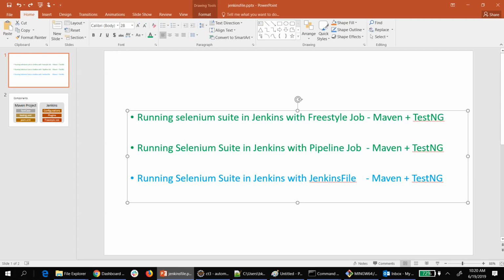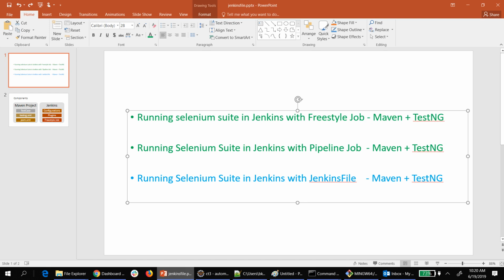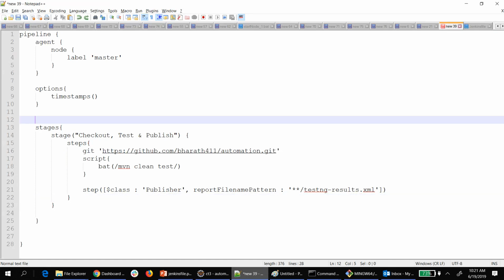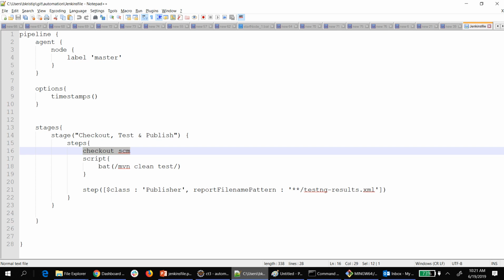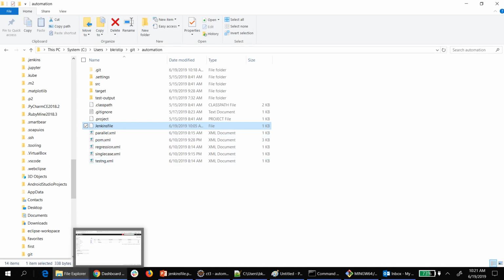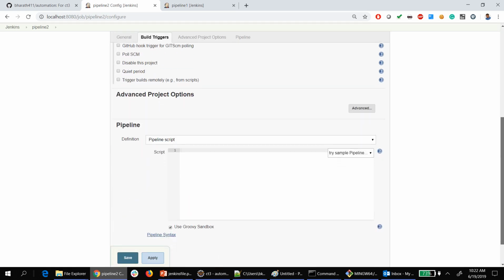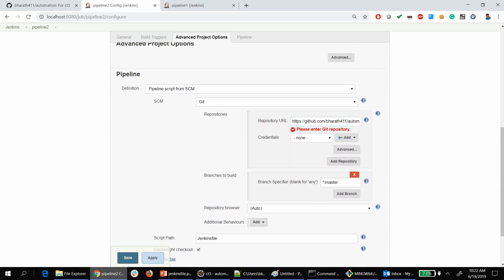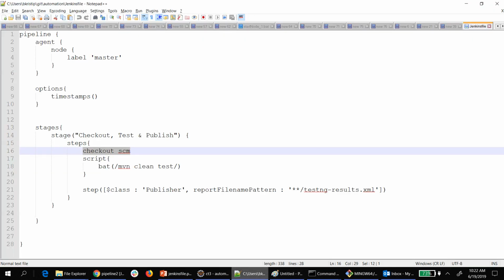3. Running Selenium Suite in Jenkins with JenkinsFile - Maven + TestNG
To run selenium cases with maven project and testng from jenkins, a complete guide is provided in the video.